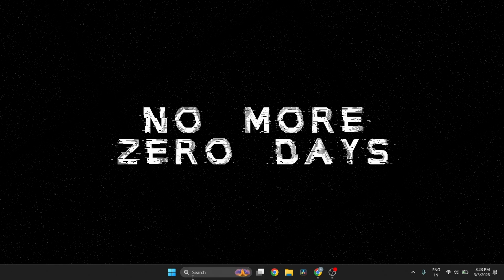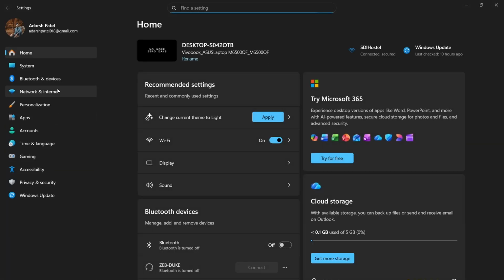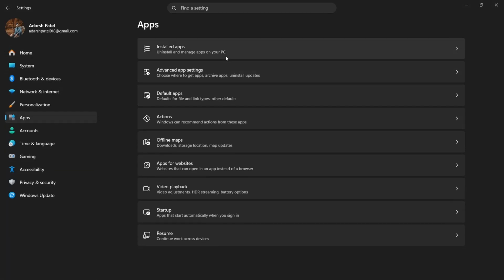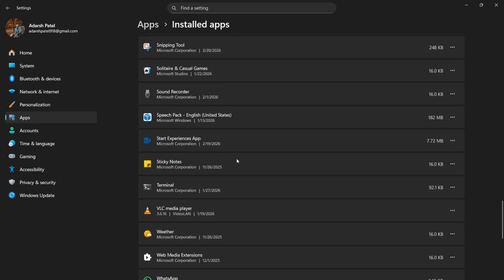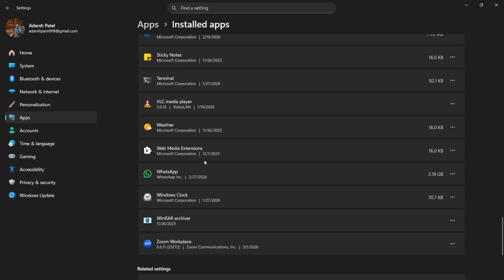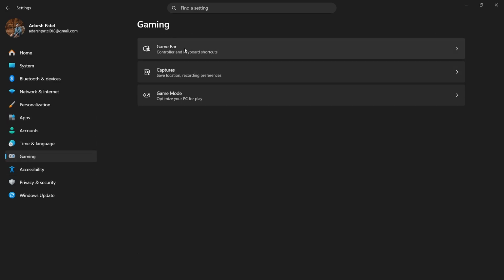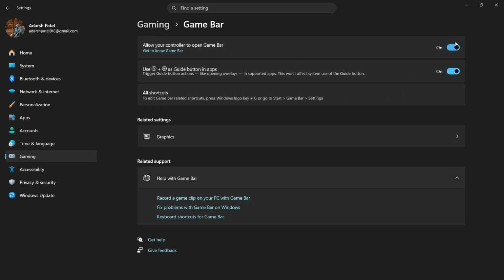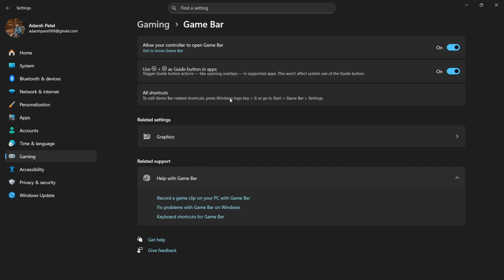How to Fix Xbox Game Bar Not Opening Win+G